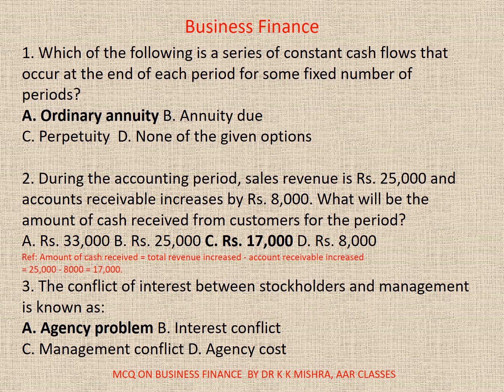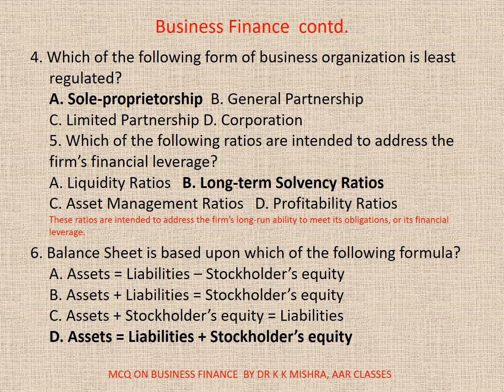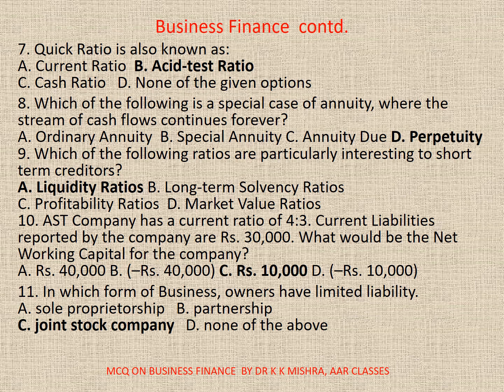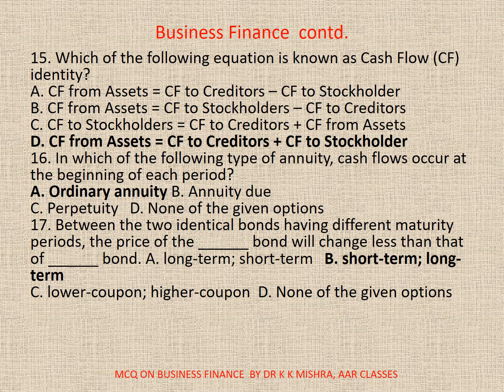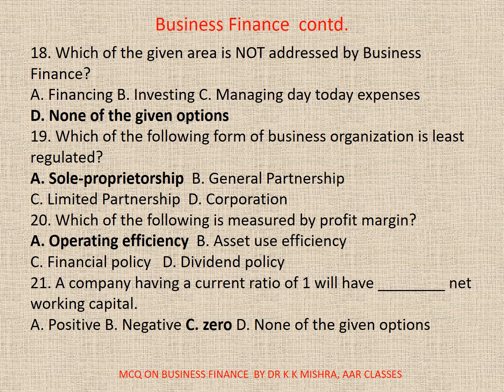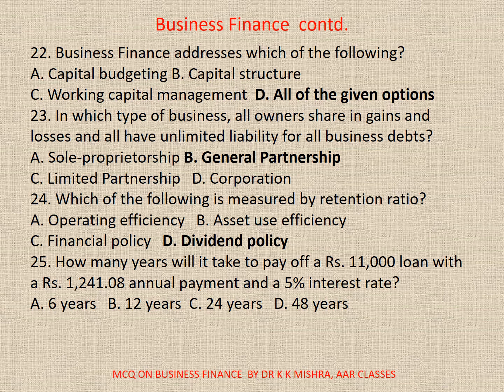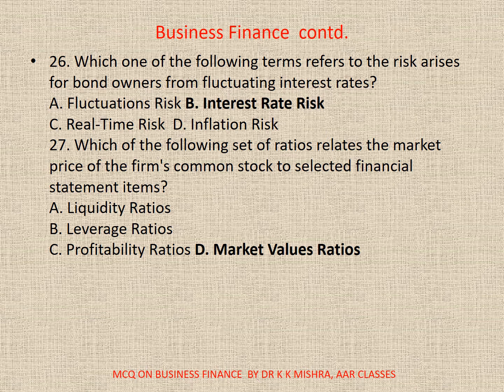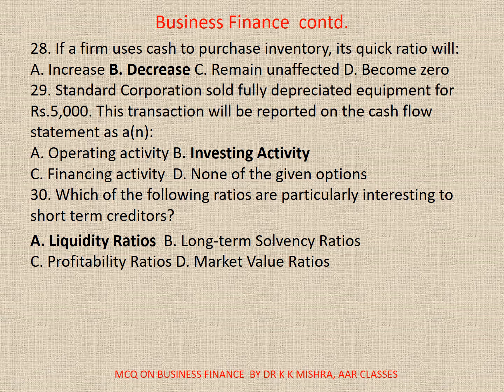Multiple Choice Questions on Business Finance Part 1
Meaning of Business Finance
According to B.O. Wheeler Meaning of Business Finance includes those business activities that are concerned with the acquisition and conservation of capital funds in meeting the financial needs and overall objectives of a business enterprise.”
Business is identified with the generation and circulation of products and services for fulfilling of needs of society. For successfully doing any operation, business requires money which is known as business finance. Therefore, funds are known as the lifeblood of any business. A business would not function unless there is adequate money accessible for use.
The capital contributed by the businessman to establish the business isn’t adequate to meet the financial needs of the business. Consequently, the businessman needs to search for an option to generate funds. A research of the financial needs and options to fulfill those needs must be done with a specific end goal to arrive at effective financial management to maintain the business.